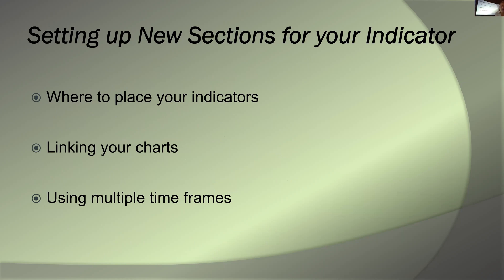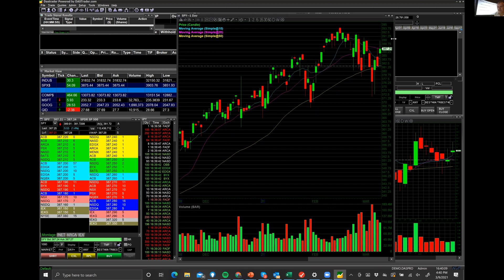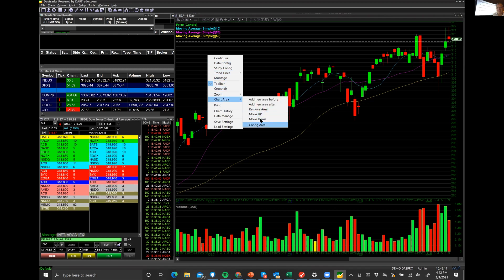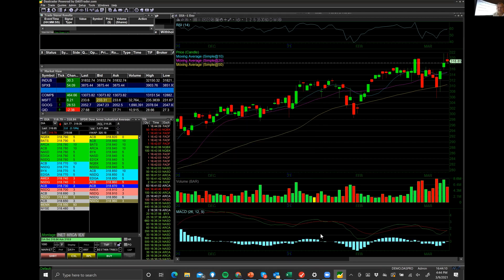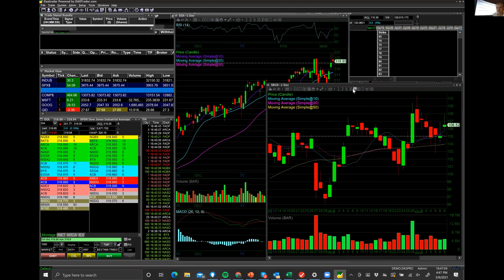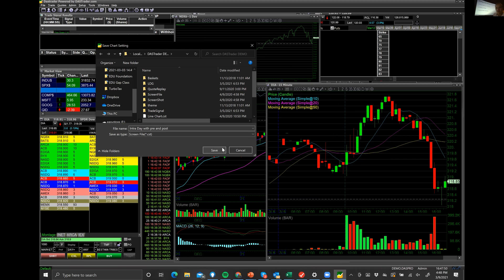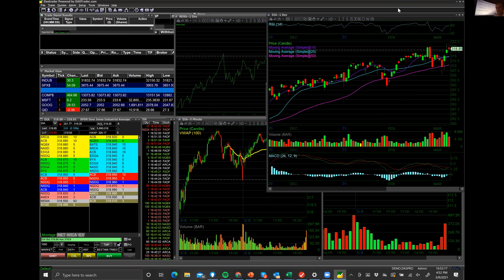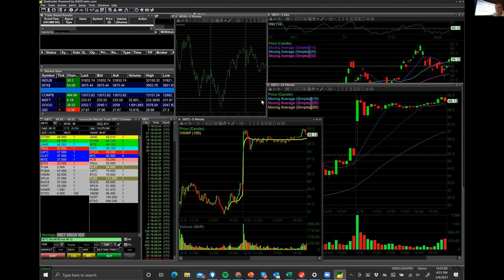Part 1 - Advanced Chart Configuration - Overview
In the first of our 8 part series, Michael J DiGioia introduces and covers advanced charting features of the DasTrader Pro Software. Mike discusses how to add a new chart section, how to move that new chart section up and down inside your chart, as well as linking charts to your level two and how to display multiple time frames. He also discusses how to add and remove the various array of indicators inside of the DAS Trader Pro platform.

This is an important video if you are new to the powerful DAS Trader Pro Platform. Even if you think you know everything, we are certain you will learn something new from this video and the other videos in this series!